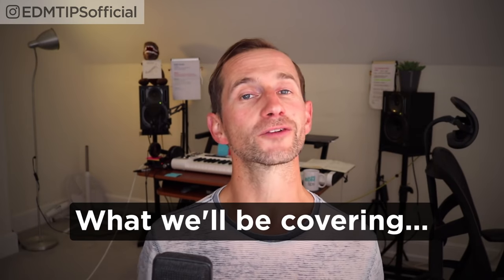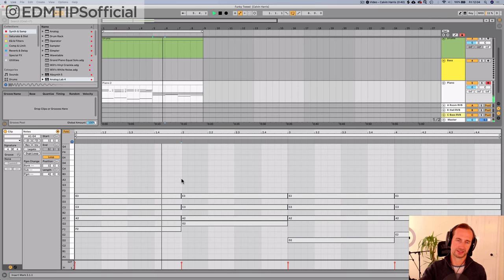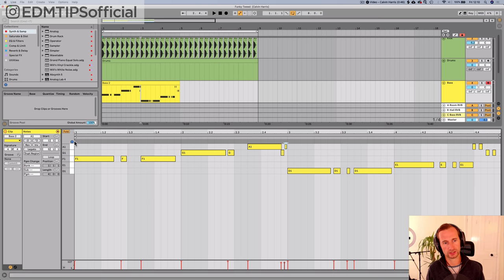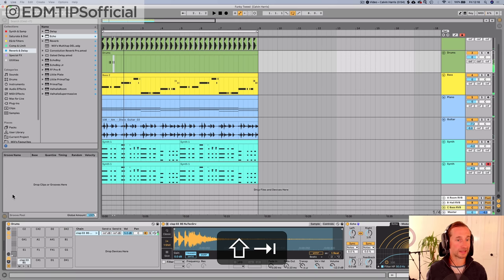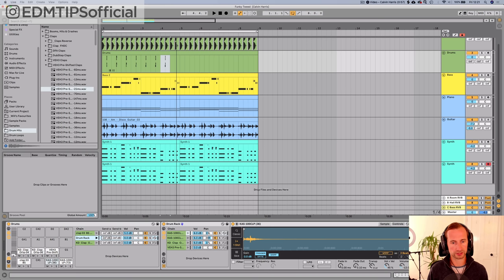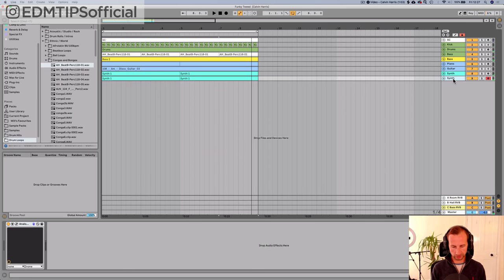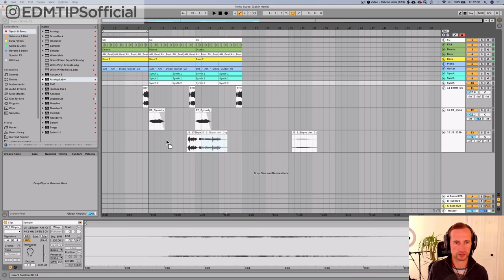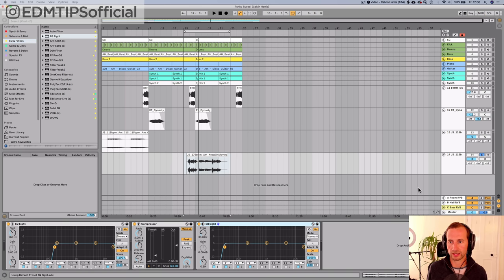How to Make Music like Calvin Harris – Ableton Tutorial, Free Project Download & Samples... NICE! 😎🔥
Learn how to make Electronic Music in Ableton Live in the style of @CalvinHarris in this Electronic Music tutorial.

💪 [EDM TIPS ACCELERATOR - SPOTS LIMITED]

In this step-by-step Electronic Music production tutorial, I use the stock plugins that come with Ableton Live 10, and you can download it for free and play ’til your little heart’s content – breaking apart my methods and using them yourself.

I also use the Arturia synths to get that retro synth texture.

Waves
Fabfilter
Sonnox
House of Kush
Soundtoys
Sugarbytes
Splice
Soundgym
Captain Chords
Syntorial
ADSR
+ We are adding to this list all the time.

If you’ve ever wondered how to make music like Calvin Harris, this will give you an insight into how to achieve similar results.

This isn’t only a tutorial on how to make Electronic Music in Ableton Live, though…you can use the same methods in FL Studio or Logic X, to produce your own house music in the style of Calvin Harris and other Electronic Music artists.

In this tutorial we go in-depth into:

 1. funky bass
 2. drums
 3. Arturia synths
 4. chords
 5. vocals
 6. mixing

Will

AND…